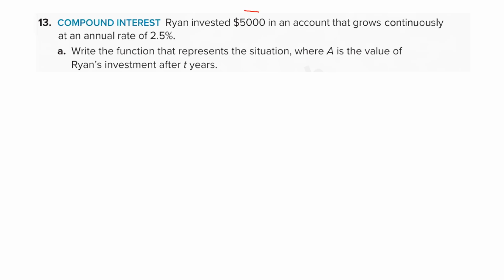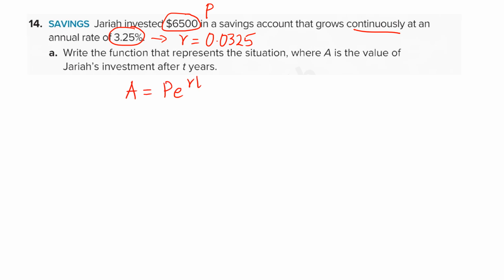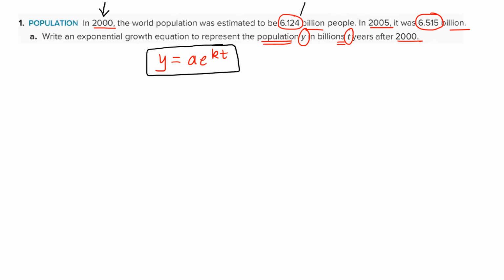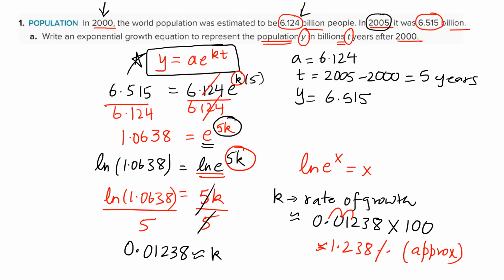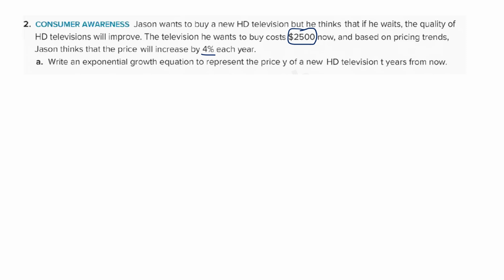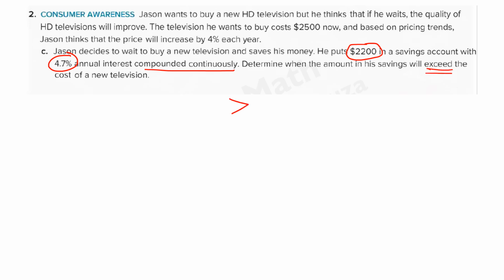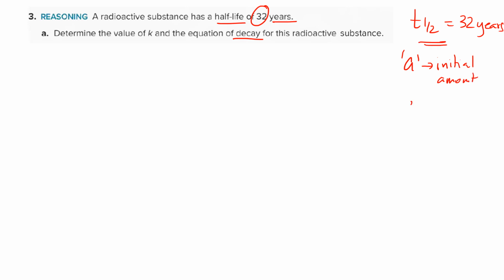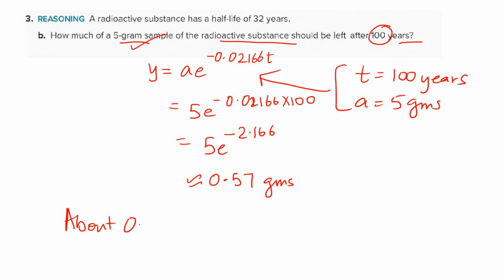Grade 11 Adv-Term-1-EOT-Exam Coverage-FRQ Video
Dear Students,
Above video  is for Grade 11 Adv-Term-1-EOT-Exam Coverage-covering FRQ Questions.